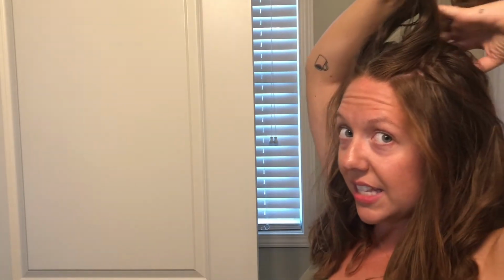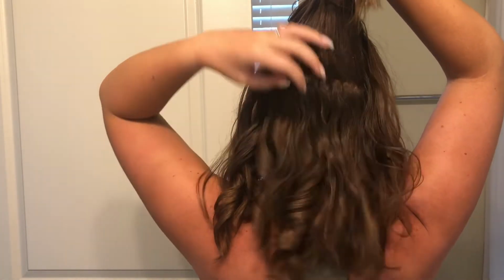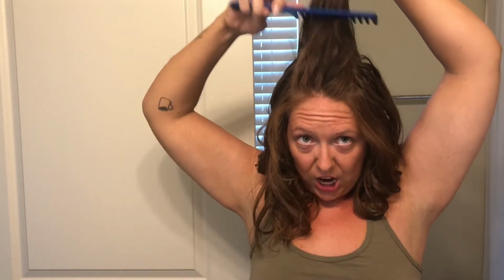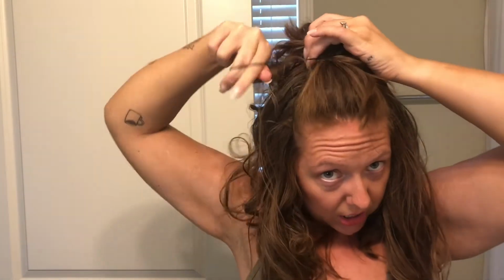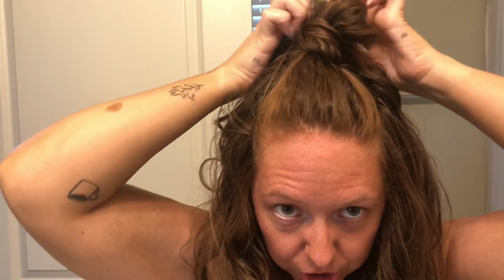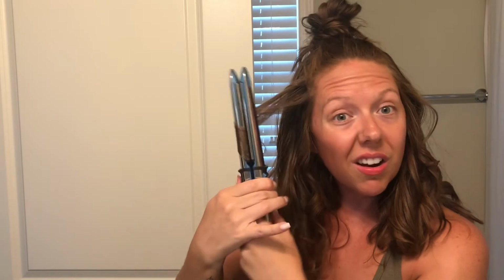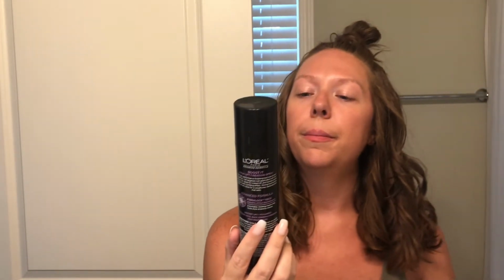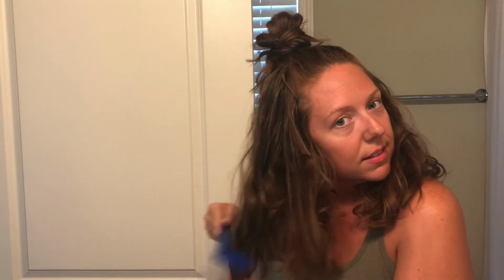Messy Bun | Beach Hair Tutorial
(Commissionable Links)

Find me here:
Instagram.com/cam_bam_
Psalmistheart.com